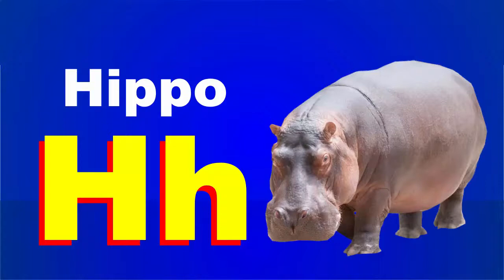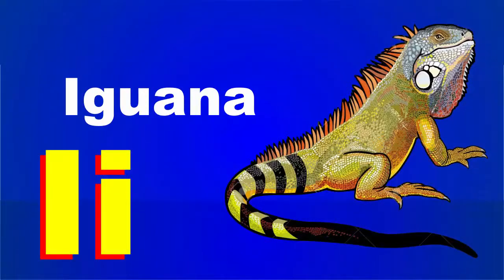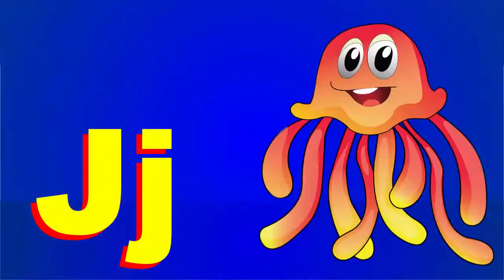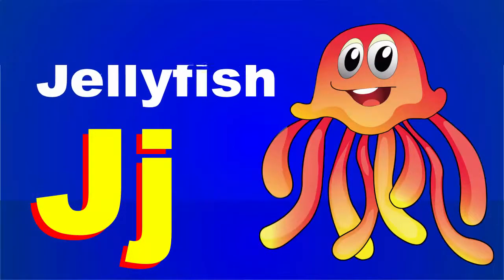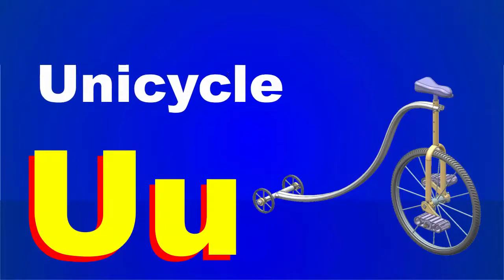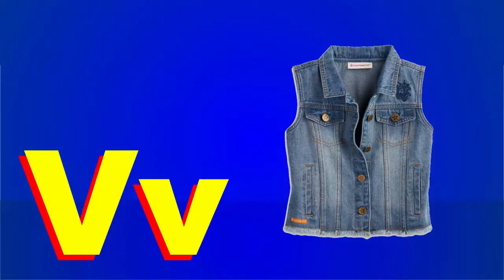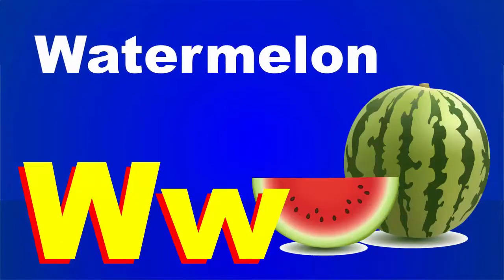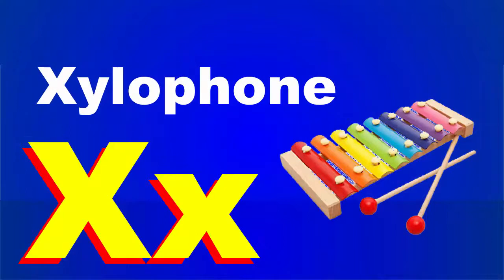Alphabet Learning A to Z with Two Words - A For ambulance - ABC Alphabet for Children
a is for ambulance